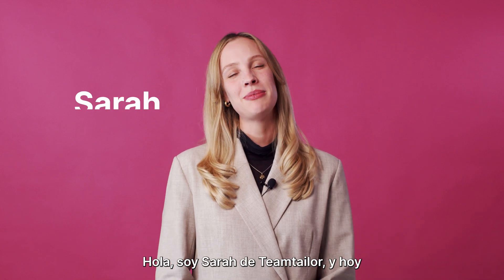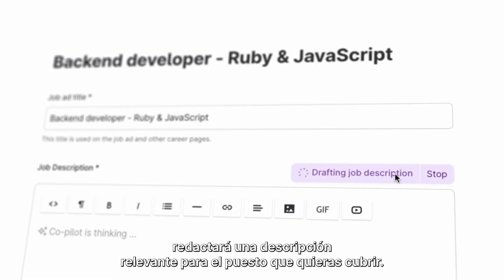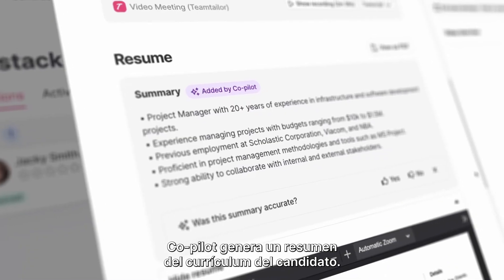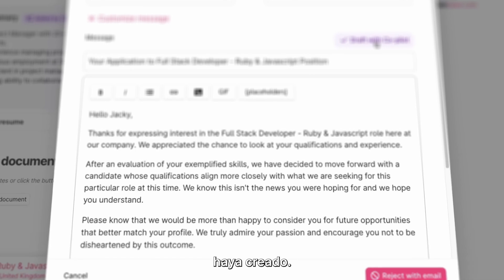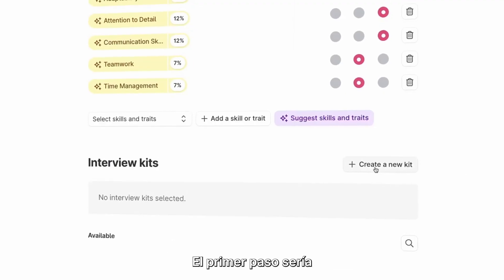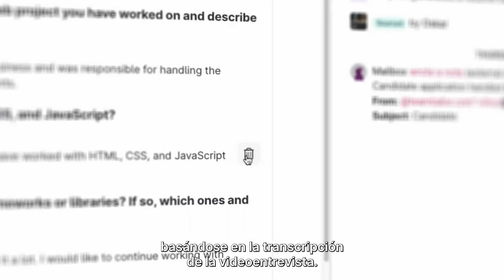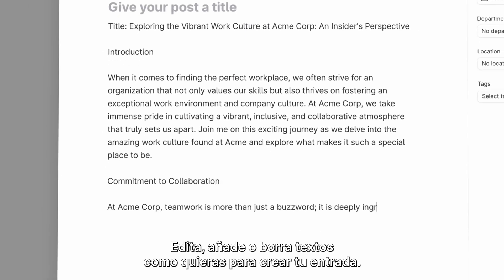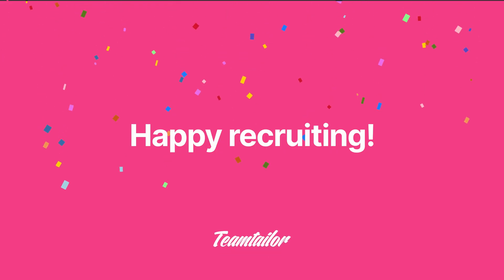¡Descubre cómo mejorar tu reclutamiento con Co-pilot, la nueva función de IA de Teamtailor!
Estamos encantados de presentar Co-pilot, una nueva funcionalidad de IA generativa que ya puedes activar en tu cuenta de Teamtailor.

Co-pilot usa la API de OpenAI, la misma en la que está basada ChatGPT.

Hemos desarrollado esta funcionalidad para ayudar a nuestros usuarios a agilizar sus procesos de selección. Como su nombre indica, Co-pilot será tu acompañante a los mandos en el transcurso de tus procesos de selección. Tú seguirás llevando el timón y tendrás siempre el control, pero contarás con un copiloto para ayudarte. Lleva tus procesos de selección a otro nivel con Co-pilot.

Co-pilot incluye varias herramientas de IA complementarias entre sí, diseñadas para simplificar diversas fases del reclutamiento.